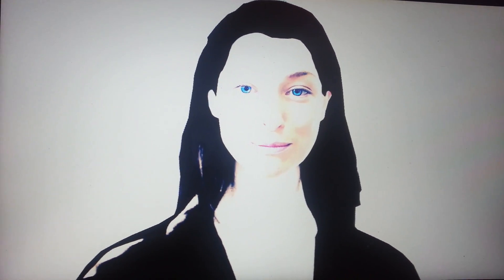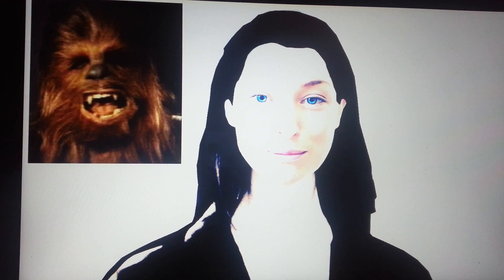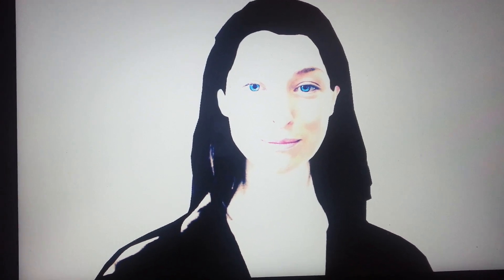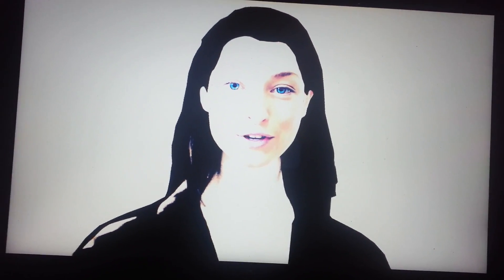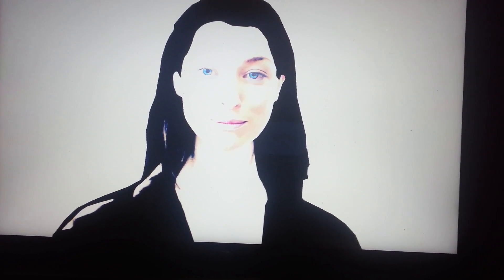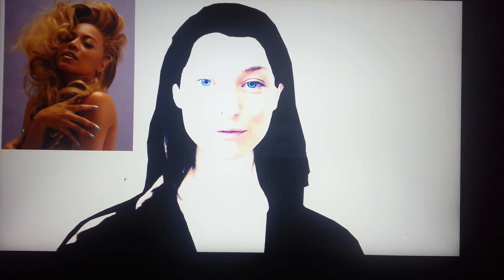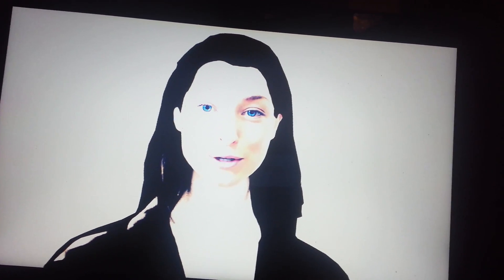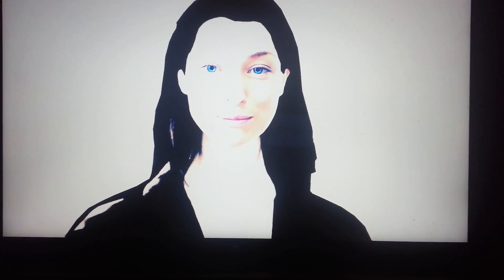Luna Artificial Intelligence demonstrating her cognitive abilities with just one gig of RAM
Luna Artificial Intelligence demonstrating her cognitive abilities on a computer with just one gig of RAM.